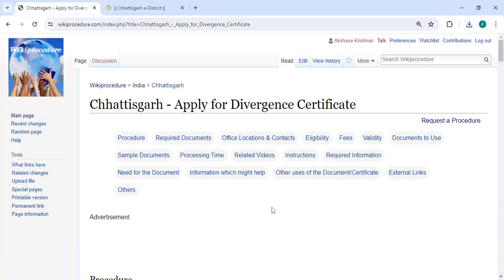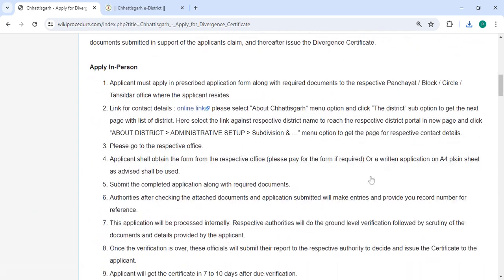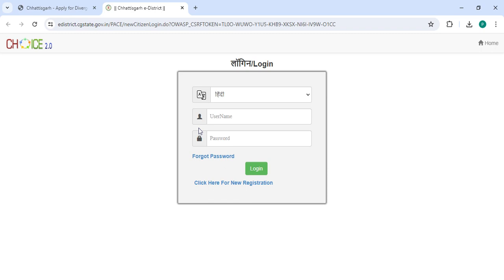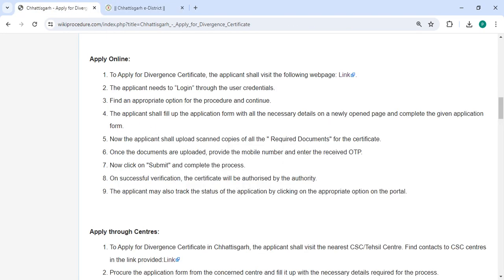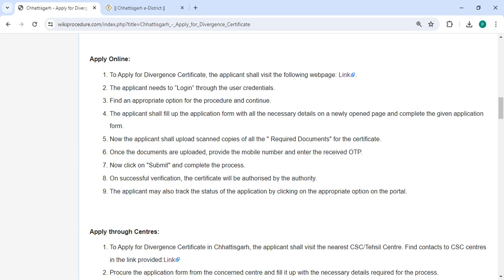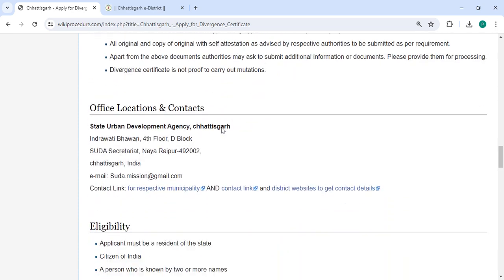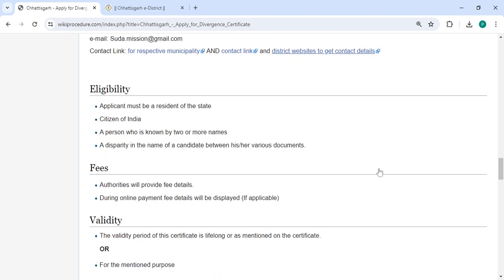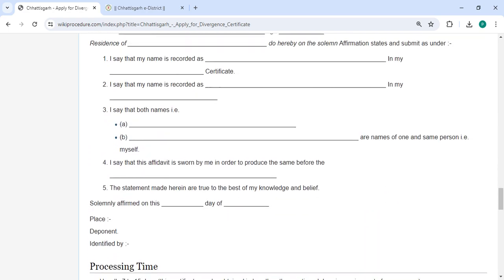Chhattisgarh - Apply Online for Divergence Certificate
This video provides you information related to Apply for Divergence Certificate in Chhattisgarh.